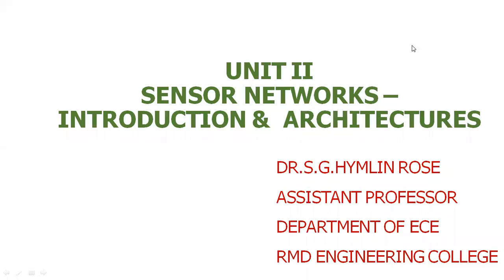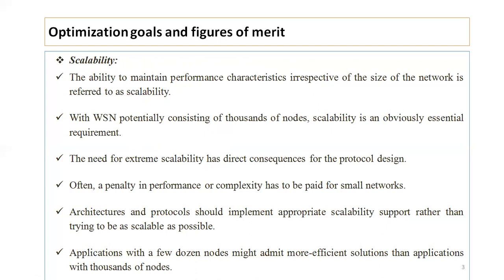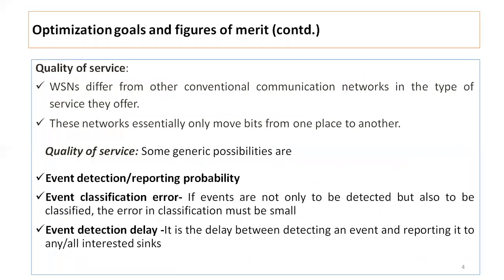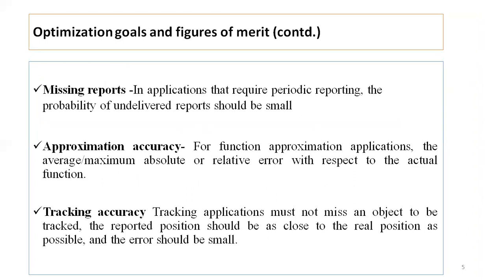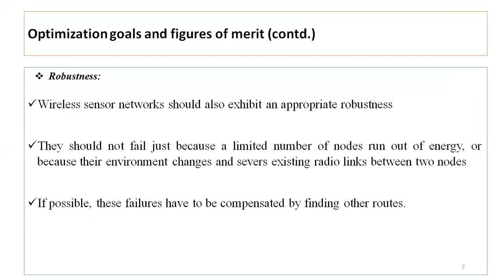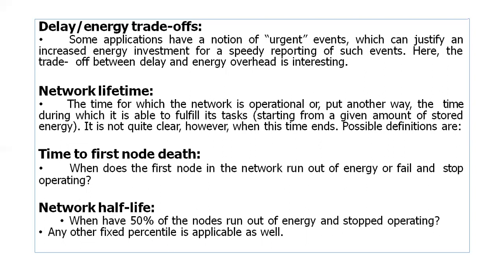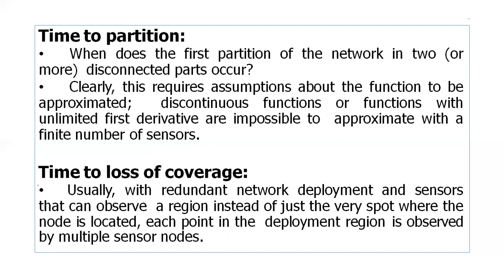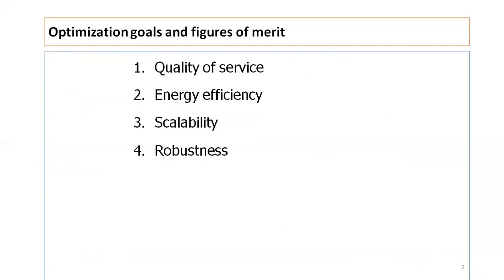Optimization goals and figure of merit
This video explains the types of optimization goals and figure of merit in WSN in the subject EC8702-Adhoc and WSN